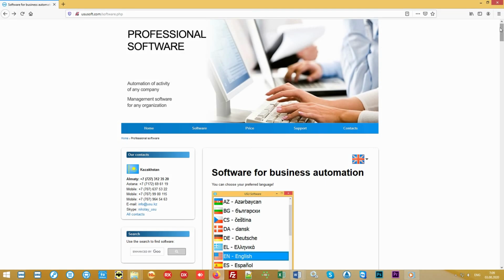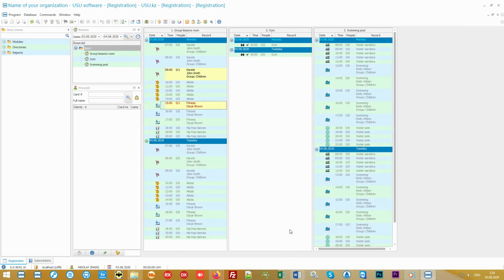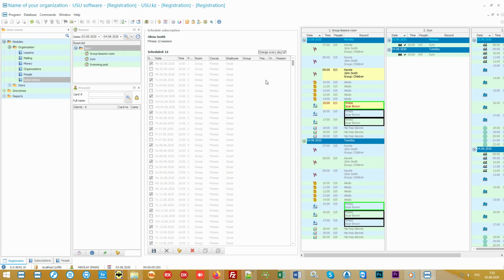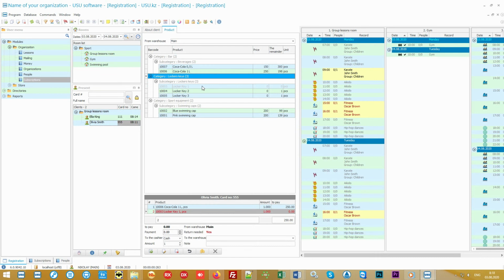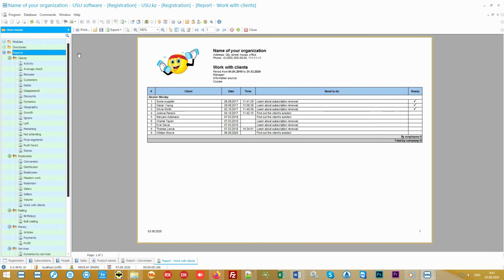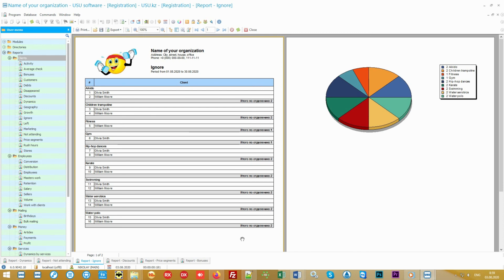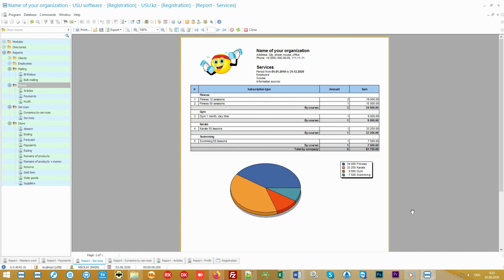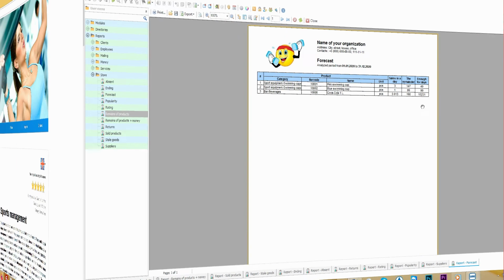Fitness automation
In recent years, with more and more accelerating pace of life, many fitness organizations have faced the need to review their accounting practices. Today the management of the company, which is based on obtaining information by analyzing several Excel tables, if not doomed to failure, is very much outdated. Some small organizations, at the initial stage of their existence, keep records on paper. Sooner or later, it becomes extremely difficult and time consuming. Any organization strives for development. This aspiration requires from the employees of the enterprises to take decisive measures to find new methods to eliminate problems with the lack of time when processing large amounts of information. Fitness clubs go this way as well as everyone else.

The best solution to the issue is the automation of your fitness club. The process allows you to optimize the whole chain of the company's work starting from the creation of the client base and ending with obtaining information about the results of the fitness organization. Automation of work significantly speeds up the process of data storage and processing. The speed of data processing, employees' performance and the efficiency of the fitness organization depend on what kind of fitness center automation program of fitness management and order establishment is installed in the enterprise. Having decided on the functionality that your application for automation should have, you need to analyze the offers and from all the software for the automation of fitness clubs, existing today, to choose the most convenient and affordable.

We would like to tell you about the USU-Soft. The accounting program for automation of fitness clubs has been keeping the leading place for several years among the applications for automation of fitness clubs. Its undeniable advantages allow using the full potential of fitness centers, starting from the first weeks of use. Our development not only accelerates all business processes, but also allows managers to carry out the most thorough internal audit. Employees are sure to appreciate the convenience of the USU-Soft and our care for users. The highest quality of our fitness automation software is supported by the electronic sign D-U-N-S, located on our website. It serves as a signature of quality. The name of our company can be found in the international registry of organizations, the products of which meet the generally accepted international standards. Demonstration version of the accounting program for automation of fitness clubs will show you all its advantages. You will be able to consider each possibility on your own and try out several functions. This will allow you to determine the functionality that will be used in the future at your enterprise.